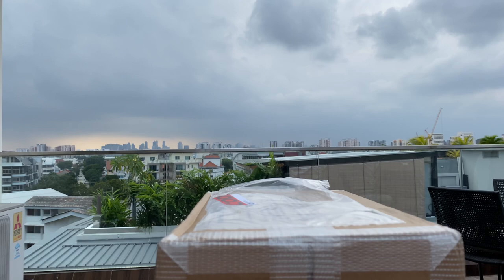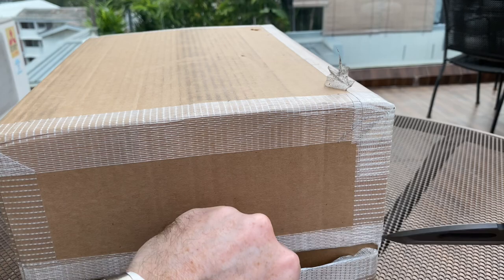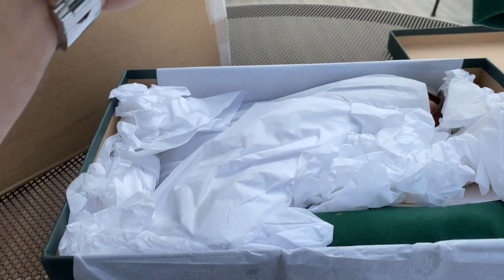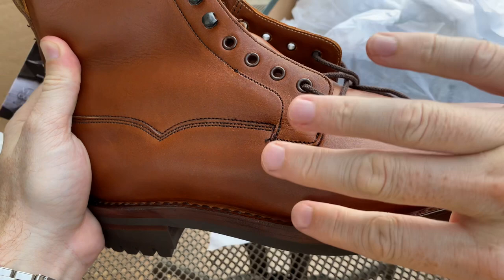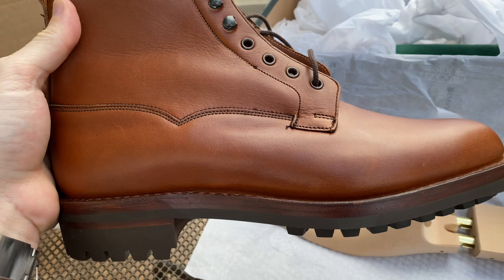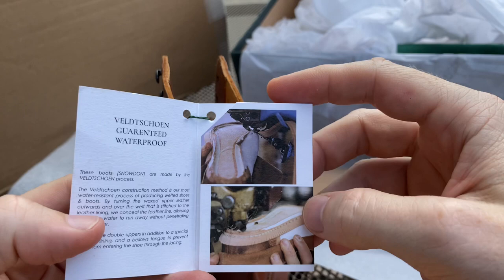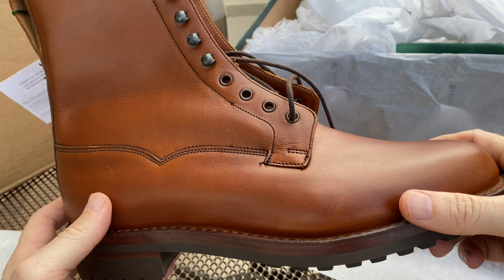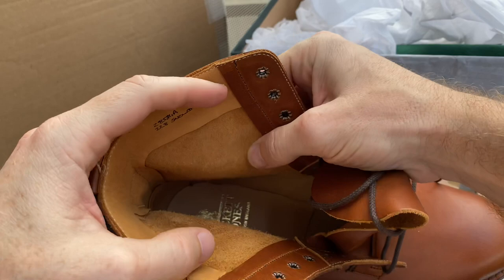James Bond Crockett And Jones Boots From Spectre (kind of)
James Bond Crockett And Jones Boots From Spectre (kind of). So the actual boot from Spectre was black in color and Crockett And Jones called it Radnor. The last on the Radnor and the Snowdon is the same last and design is the same. Crockett and Jones no longer produce the Radnor.